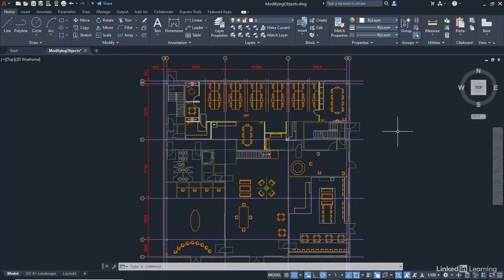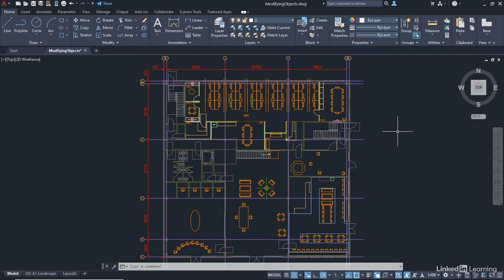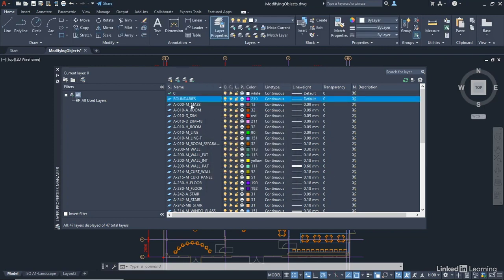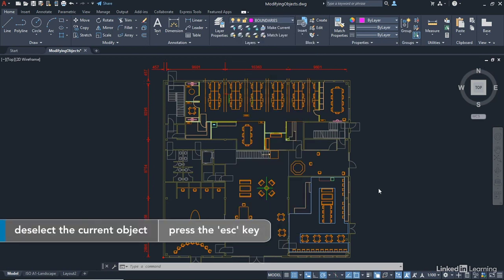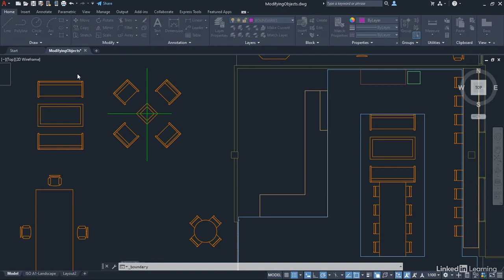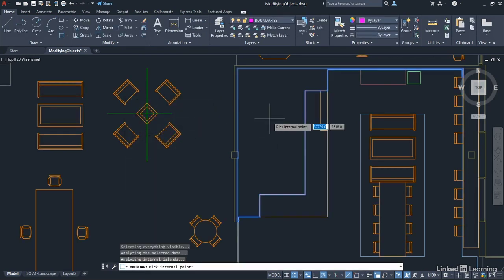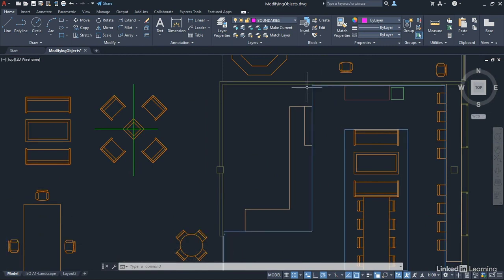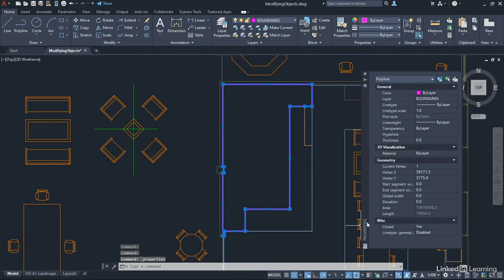23 AutoCAD Boundary Command Made Easy | Create Polylines & Calculate Areas Fast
Learn how to use the powerful Boundary Command in AutoCAD 2022 to quickly create closed polylines and calculate room areas with precision. In this step-by-step tutorial from the AutoCAD 2022 Essential Training course, you’ll discover how facilities managers, architects, and CAD users can generate accurate room boundaries for area calculations, rentable space analysis, and more.

In this lesson, you will learn:
- How to create a new BOUNDARIES layer
- Changing layer colors, linetypes, and settings
- Freezing unnecessary layers for cleaner drafting
- Using the Boundary Command from the Draw panel
- Creating closed polylines from internal points
- Fixing open gaps with the Extend Command
- Calculating usable floor space using polyline properties
- Understanding selection cycling and overlapping objects

This AutoCAD tutorial is perfect for beginners and intermediate users working with floor plans, facilities management drawings, architectural layouts, and area calculations.
If you want to improve your AutoCAD productivity and drafting accuracy, this tutorial is for you.

:)   Conclusion
The Boundary Command in AutoCAD is an incredibly useful tool for creating clean polylines and calculating areas quickly and accurately. Whether you're working in facilities management, architecture, or drafting, mastering this command can save hours of manual work and improve drawing precision. Keep practicing with different room layouts and boundaries to become faster and more efficient in AutoCAD 2022.